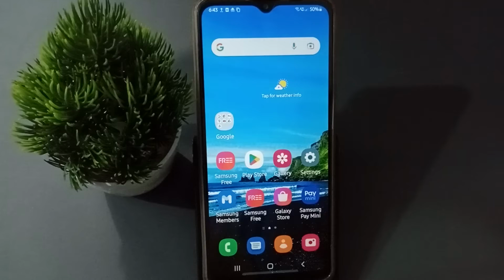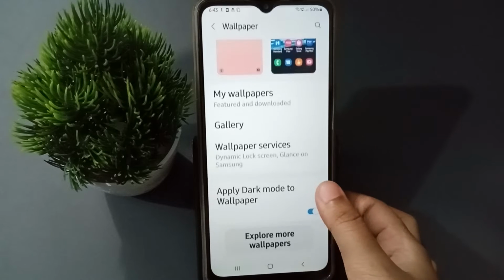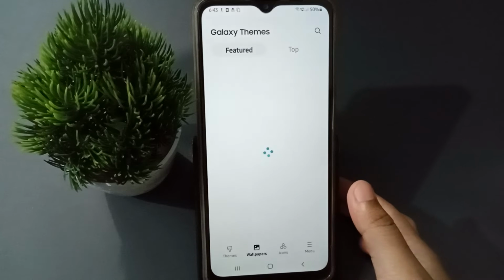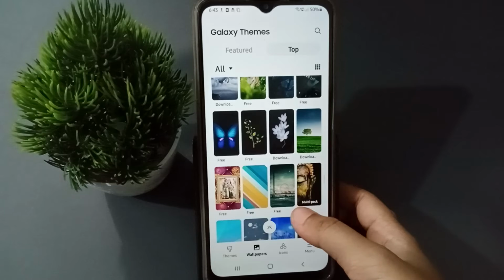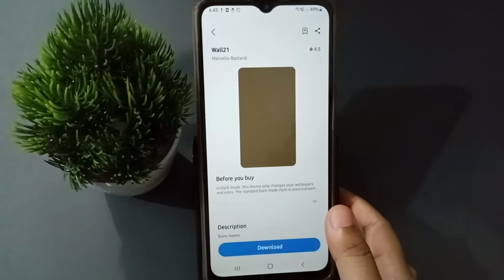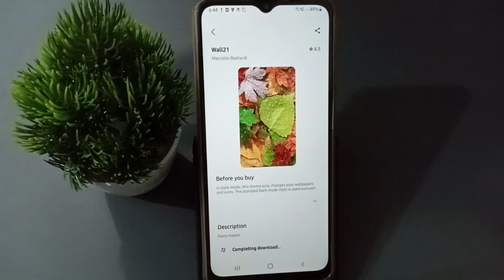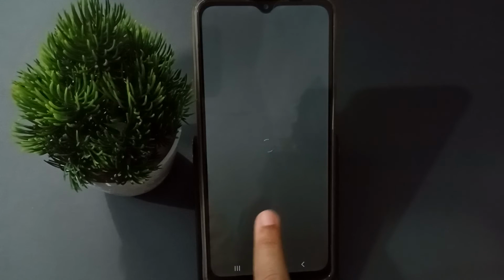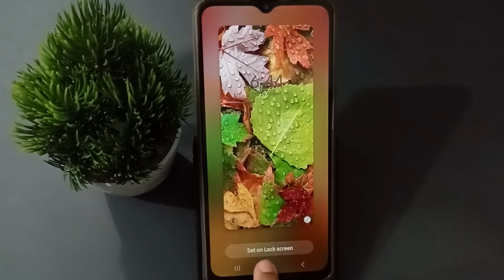samsung M02 set lockscreen wallpaper